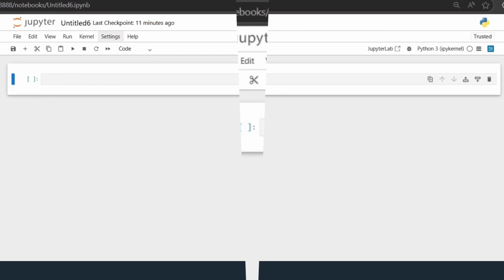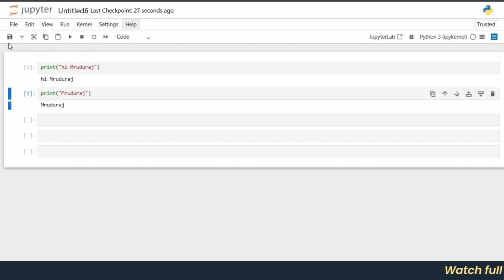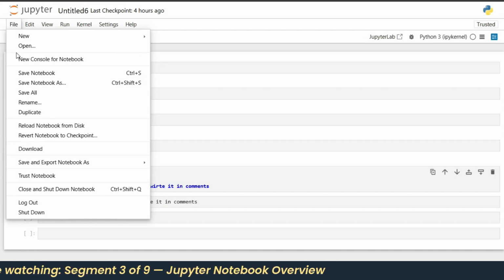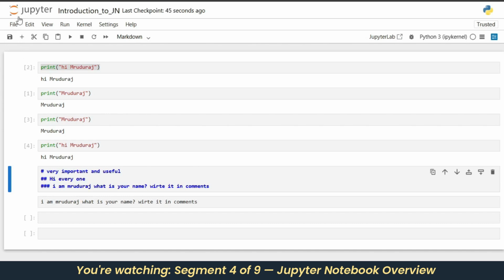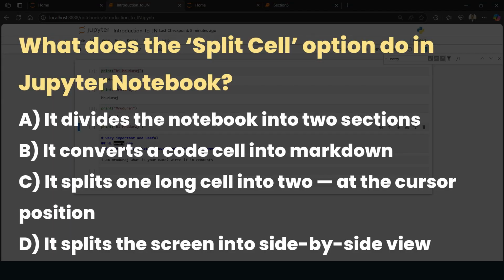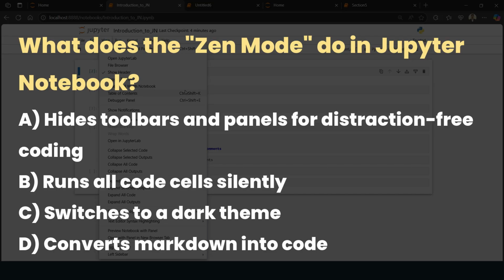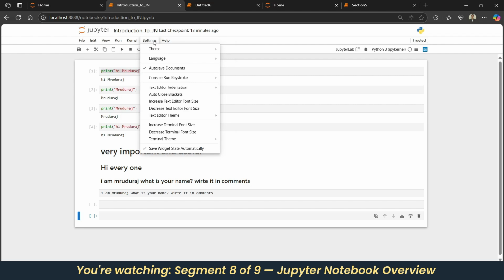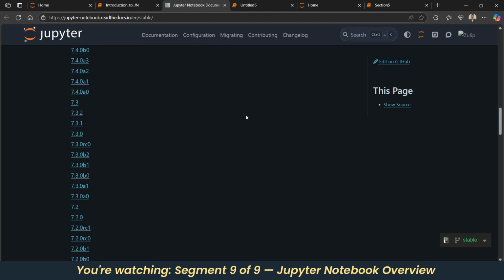Jupyter notebook complete beginner guide | Introduction to jupyter notebook | Jupyter notebook 2025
This is Jupyter notebook complete beginner guide. It is very useful for those who are getting started with Jupyter notebook. Here I am providing complete introduction to Jupyter notebook. Here I am explaining every button, every menu, and every feature in Jupyter notebook. At the initial section of Jupyter notebook complete beginner guide or getting started with Jupyter notebook video 1st I am going to explain the code block. This is the most important part of Jupyter notebook this is the place where you are going to write all the course in Jupyter notebook. This block there are certain features given have explained those features using examples showing live how they works in this video. After this explanation the Jupyter notebook complete beginner guide or getting started with Jupyter notebook aur introduction to Jupyter notebook video the next explanation is of tool bar. Here I am explaining all the tools shown in toolbar in Jupyter notebook using examples. Once it is clear then it is time for the menu bar. Here in this section, we are going to discuss file menu in jupyter notebook. This is introduction to jupyter notebook so discussing each fetures in jupyter notebook is necessary. So here i have discussed each option in file menu. File menu is where you handle all your notebook-level actions like saving, renaming, downloading or even starting a new project. After this discussion of file menu in Jupyter notebook complete beginner guide or getting started with Jupyter notebook aur introduction to Jupyter notebook the next menu is edit menu. Here i have discussed all the options of edit menu in detail using examples. Edit menu is where you control everything related to your cells from undoing changes, to reordering, and even clearing outputs. Once this section is explained in details the next section in this jupyter notebook complete beginner guide or Introduction to jupyter notebook or getting started with jupyter notebook if view menu. The view menu is where you customize your layout and control what’s visible on your screen. Here I have provided many example to explain each and every option available in view menu in jupyter notebook. Then the next thing in Introduction to jupyter notebook or getting started with jupyter notebook or jupyter notebook complete beginner guide is kernel menu. The kernel is very important part in jupyter notebook. It is the control centre for the engine that runs your code in Jupyter Notebook. Then I have explained what are the options avialble in kernel in jupyter notebook, all the available options have been explained step by step in this video of jupyter notebook complete beginner guide or Introduction to jupyter notebook or getting started with jupyter notebook or ultimate jupyter notebook guide. What ever name you give to this video the basic essence is that I have explained each and every thing of jupyter notebook in this video. Now the next menu is settings menu. Basically, settings menu is place where you make your coding experience comfortable and personalized. So all the options available to customize and personalized jupyter notebook that have been covered in this video. Finally the last segment of the ultimate jupyter notebook guide or jupyter notebook complete beginner guide is help menu. This is your support system for when you need information fast and reliable then you can use this menu. What are the options avialble in this menu as well as how to use them that I have explained in detail.

Topics covered in this video are Jupyter notebook complete beginner guide, Introduction to jupyter notebook, getting started with jupyter notebook, ultimate jupyter notebook guide, jupyter notebook tutorial, jupyter notebook for beginners, how to use jupyter notebook, all menu of jupyter notebook explained, jupyter notebook explained, learning vibes, mruduraj